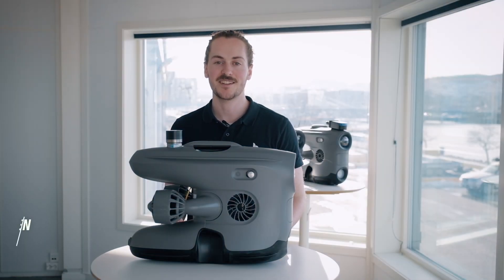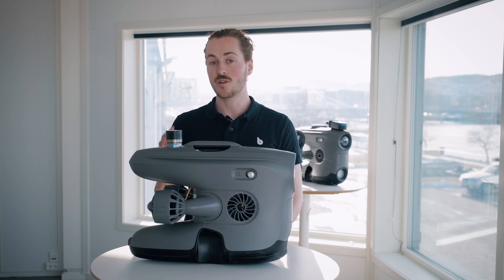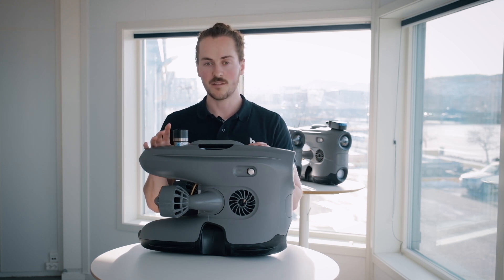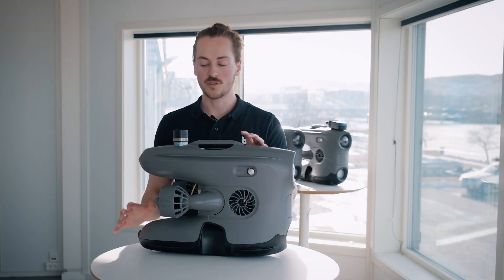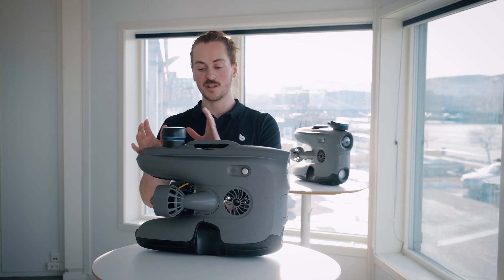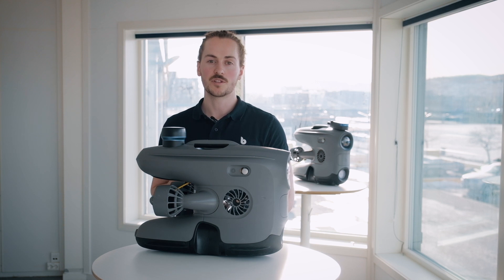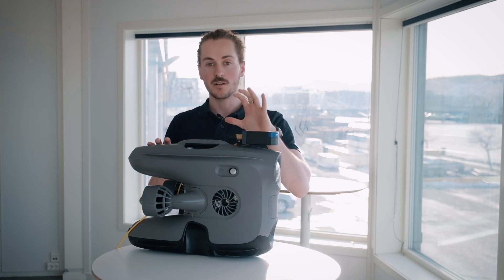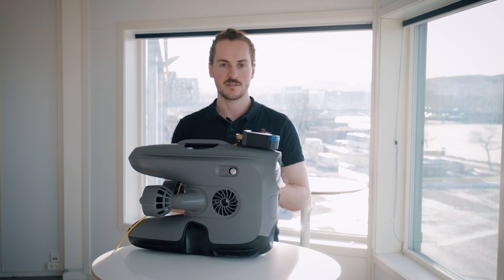Integration of the ISS360, Ping360, and Micron Gemini sonars | The Blueye X3 ROV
Blueye Product Engineer Petter Sjursen, presenting the integration solution of the ISS360, Ping360, and Micron Gemini sonars onto the Blueye X3 underwater ROV.

Program:
00:00 Introduction
00:40 The ISS360 imaging sonar from Impact Subsea
1:32 The Ping360 scanning sonar from Blue Robotics
2:29 The Micron Gemini multibeam sonar from Tritech
3:22 Ending

This is a recorded segment from the Blueye Digital event: Extending the visual range of underwater ROVs with sonars.